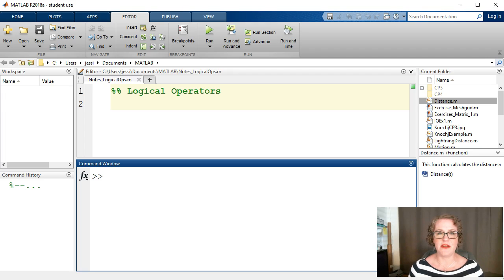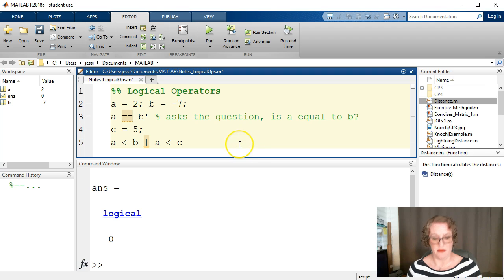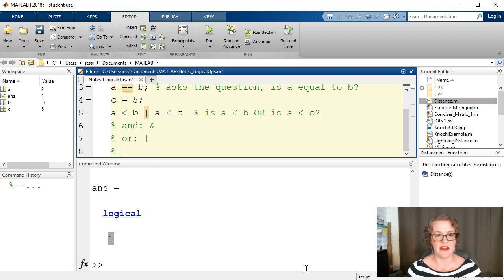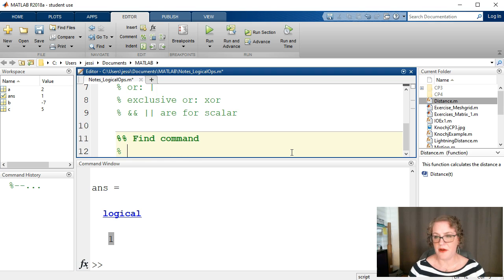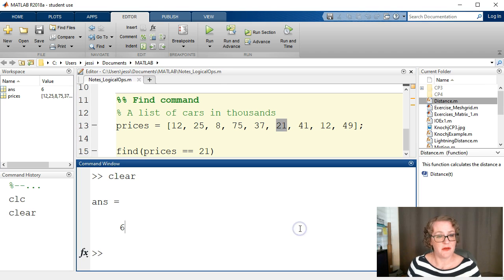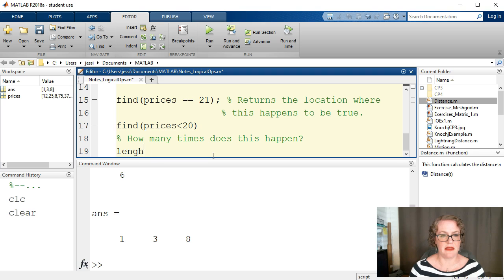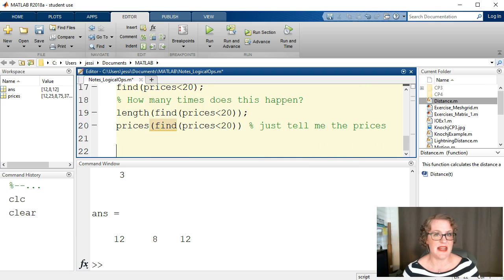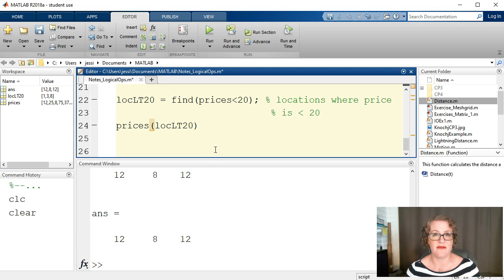E102 Logical Ops and Find basics